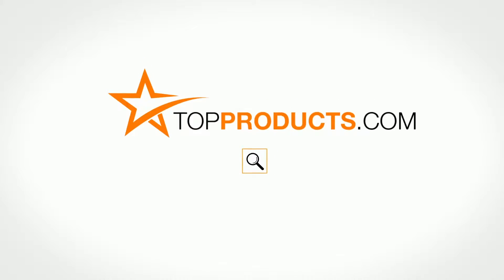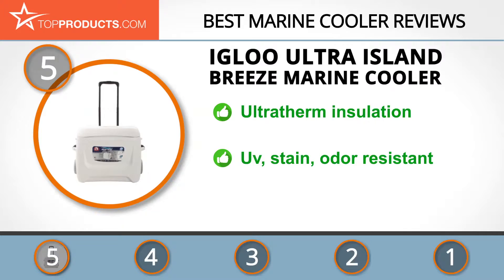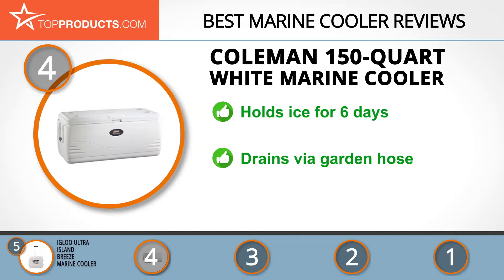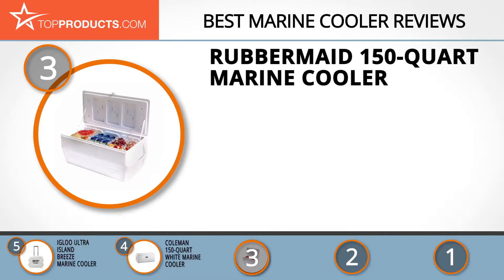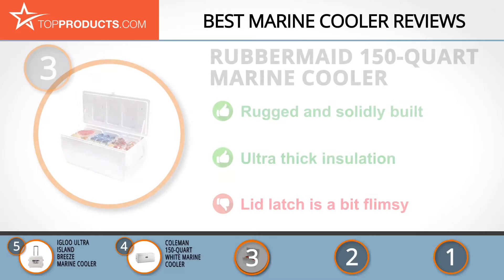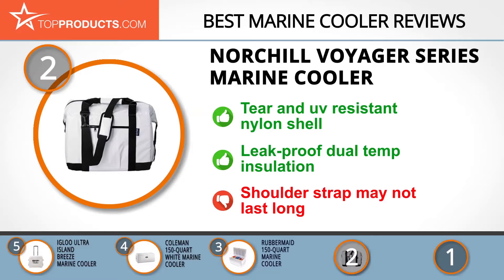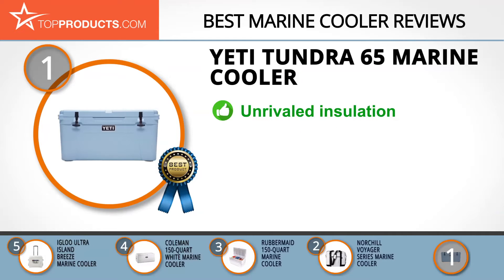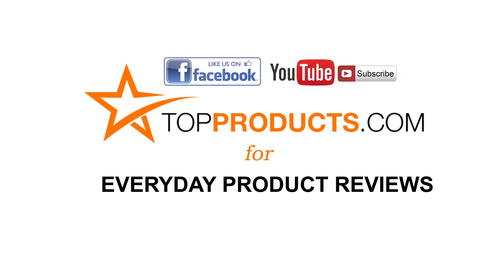Best Marine Cooler Reviews – How to Choose the Best Marine Cooler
Our trained experts have spent hours researching the best Marine Coolers available on the market. In order to save you both time and money, we’ve narrowed the field down to some of the best Marine Cooler brands. Check out an in-depth review on TopProducts.com: Best Marine Cooler Reviews

There are many reasons for taking a boat out on the water, covering the full gamut of professional and leisure activities. It’s a fair bet, however, that you’ll need to keep something cool – possibly for an extended period. If yours is a fishing boat, you’ll need somewhere to put your catch, and if you’re having a chill-out party with friends, cold booze is likely to feature.

A marine cooler can keep ice frozen and drinks chilled for as long as seven days in the right conditions. They’re designed to stay still and sturdy on the deck with non-slip features, but be maneuverable enough for one or two people to carry them – even when full and heavy. Look for one with enough size and weight capacity for your needs and a design that’ll fit your usage.

In this video, you will learn about the features, pros and cons for our picks for the top Marine Coolers. Our experts have chosen a wide range of products that can fit every budget, from top-of- the-line to budget friendly. This video includes:

• Yeti Tundra 65 Marine Cooler Review
• NorChill Voyager Series Marine Cooler Review
• Rubbermaid 150-Quart Marine Cooler Review
• Coleman 150-Quart White Marine Cooler Review
• Igloo Ultra Island Breeze Marine Cooler Review